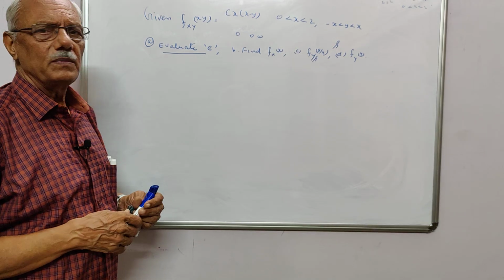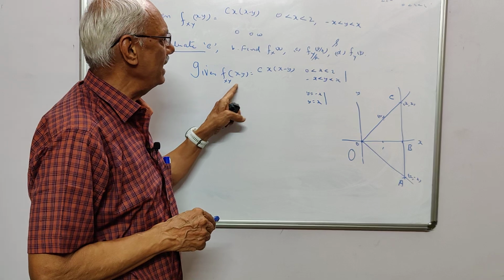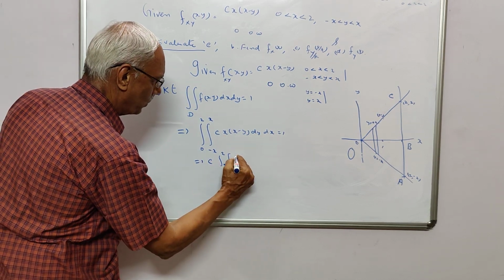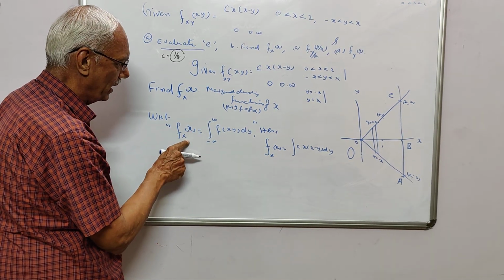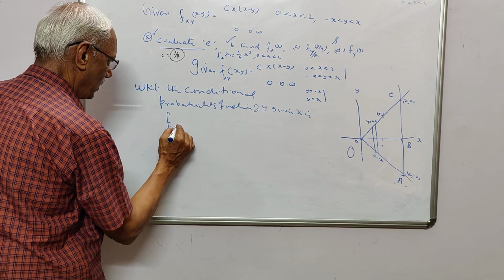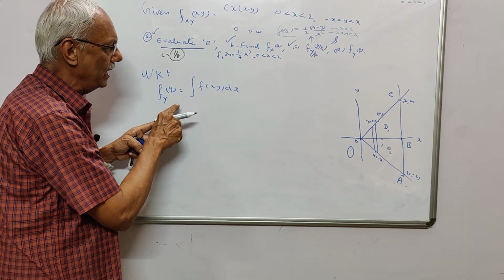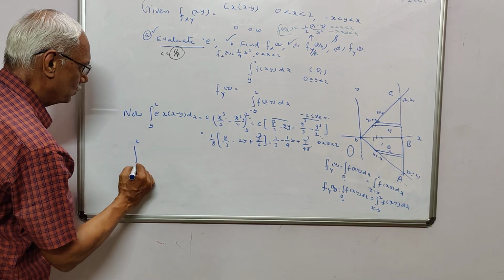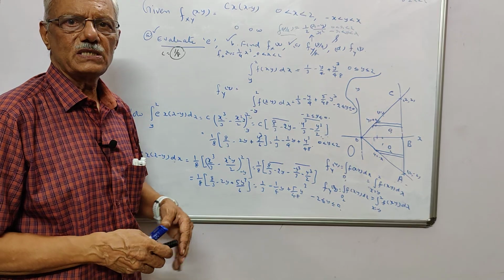Continuous Random variablbivariate- Marginal density function,Condintional Probability function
A problem on two domensional continuous random variable, finding the marginal density functions and the Conditional probability function. The explanation to the terminologies